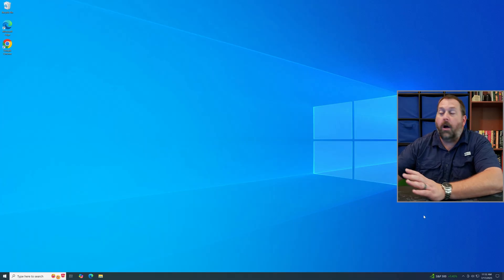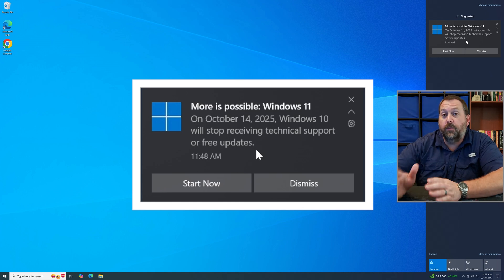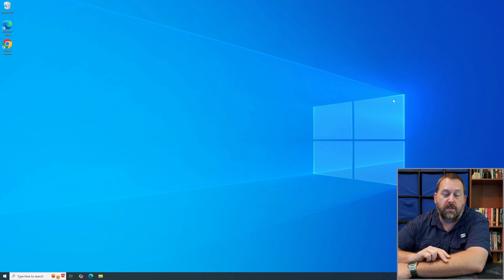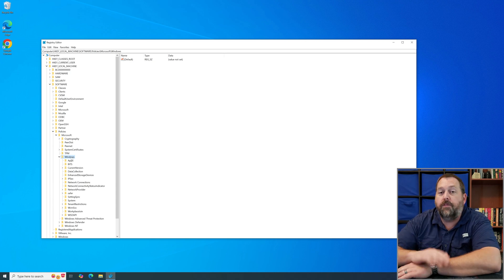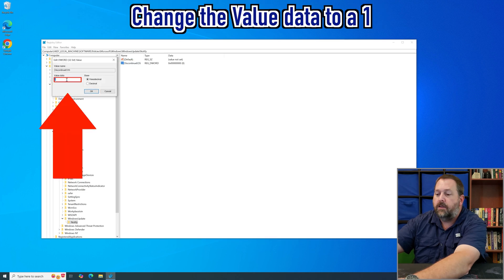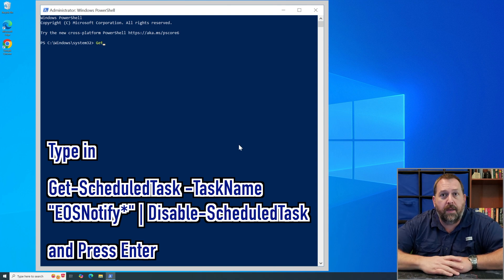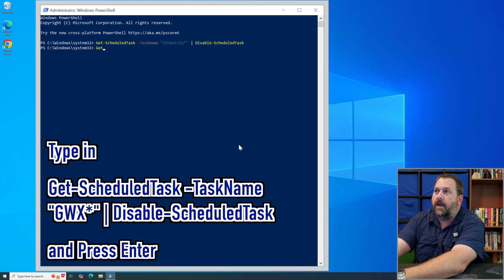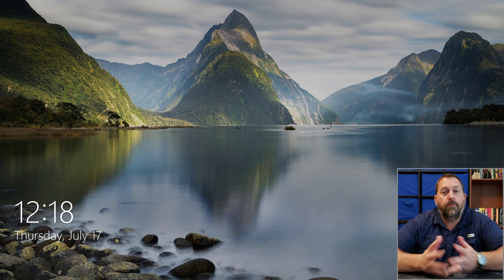How to stop Windows 10 End of Life and End of Servicing Reminders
Are you still running Windows 10? Do you want for the Windows 11 notifications to stop? Would you like to permanently remove the reminders for Windows 10 End of Life and End of Servicing?

If you said yes, then I have some great news for you! I can show you how to completely remove those notifications/reminders, so that Windows 10 will not keep telling you that Windows 10 support is ending!!!

I will walk you through two different methods, so that you can get those notifications/reminders off of your computer for good. The first method that we use to remove the notifications is with the Windows Registry Editor. I will show you the registry keys and the DWORD that we need to create and modify. The second method that we will use is the Windows PowerShell. I will show you the commands that we need to run.

After you have performed either the first method, the second method, or both methods, then you will need to restart your computer. When your computer comes back up the reminders/notifications should be gone from your computer for good.

Now you do not have to live with those reminders continuously coming up and reminding you over and over again. You can use Windows 10 without those constant reminders and interruptions.

Registry DWORD
HKEY_LOCAL_MACHINE\SOFTWARE\Policies\Microsoft\Windows\WindowsUpdate\Notify
DiscontinueEOS = 1

PowerShell Commands
Get-ScheduledTask -TaskName "EOSNotify*" | Disable-ScheduledTask
Get-ScheduledTask -TaskName "GWX*" | Disable-ScheduledTask